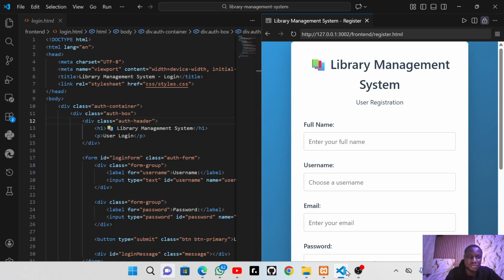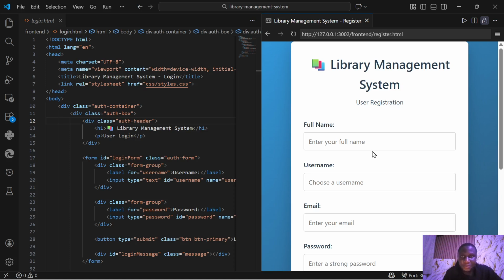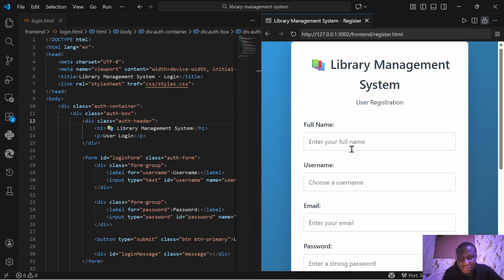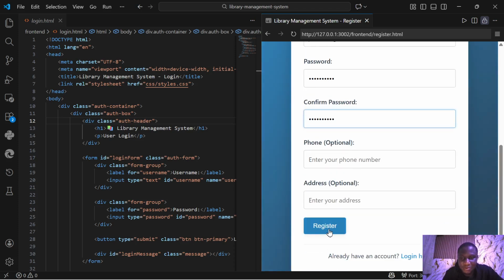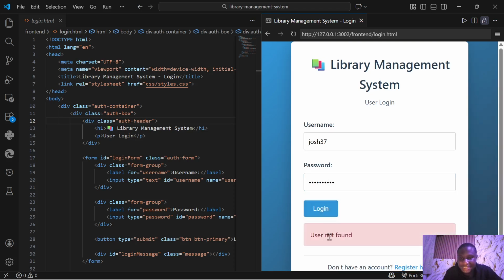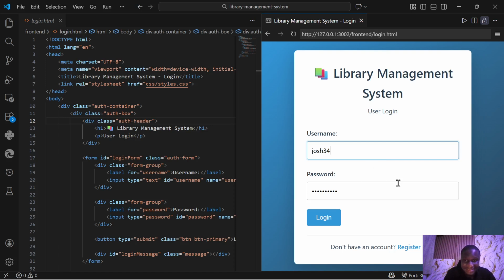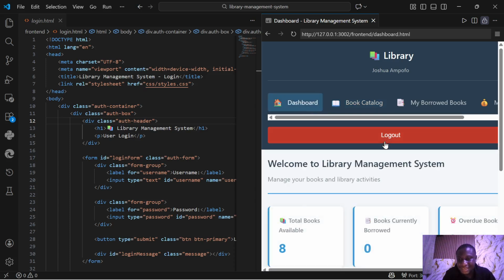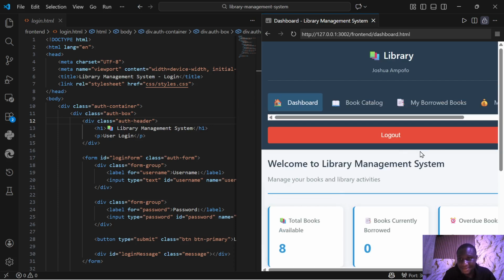Library management System